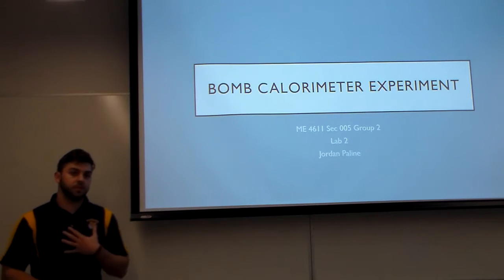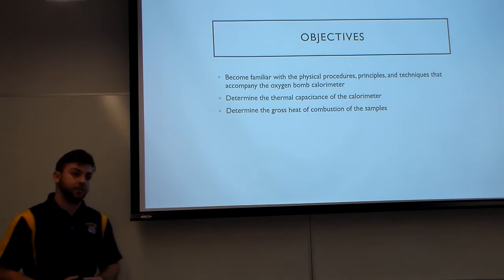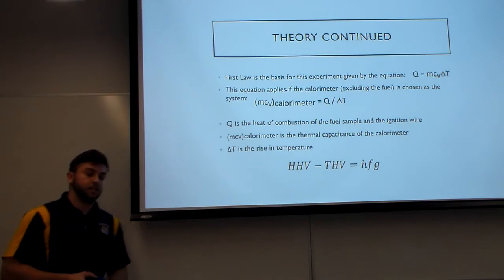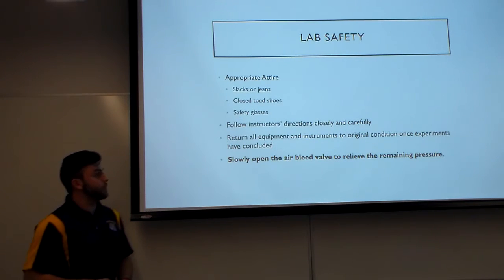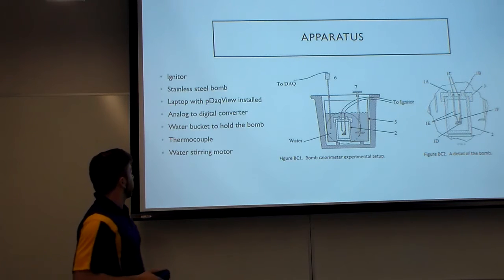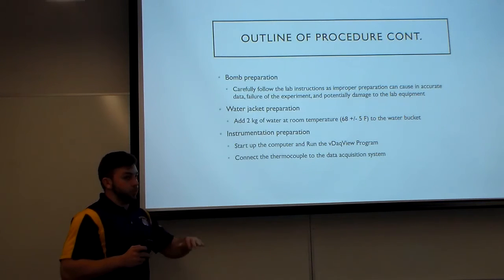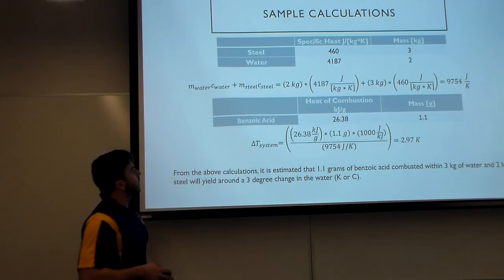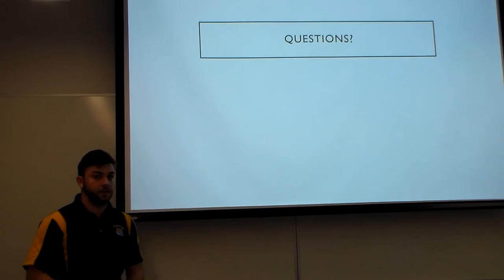Jordan Paline (Group Leader for Group 2 - Exp. #2 Bomb Calorimeter)